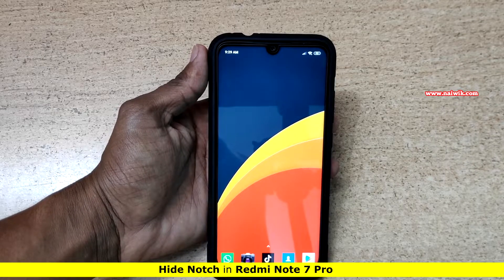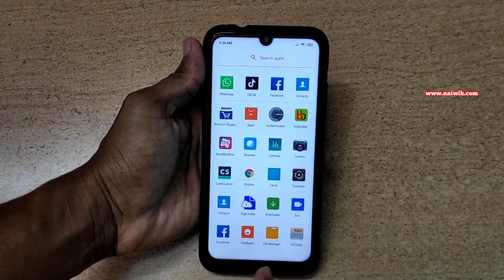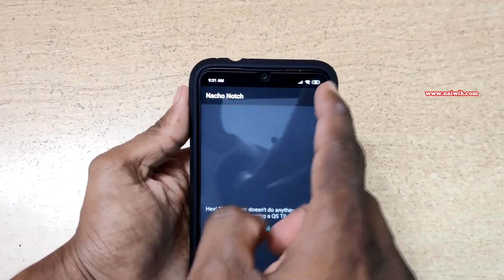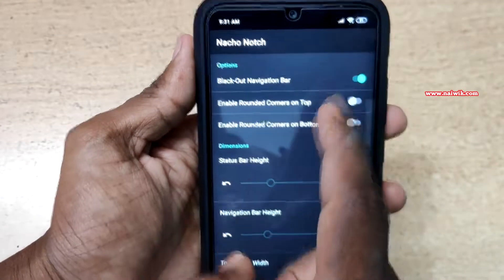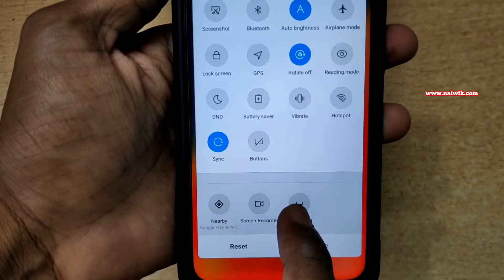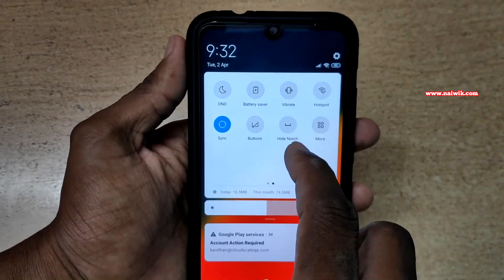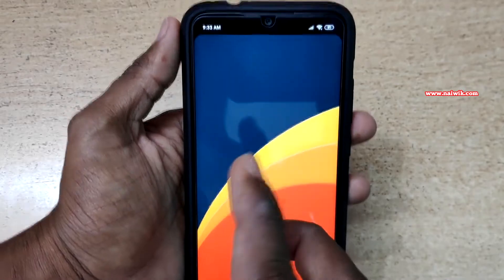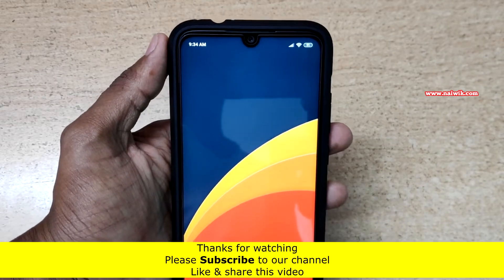Hide Notch in Redmi Note 7 Pro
In this video you will see how to Hide the Notch in Xiaomi Redmi Note 7 Pro. By default, there is no option to hide the notch in MIUI on Note 7 Pro.
So you need to install third party app "Nacho Notch" to hide the notch in Note 7 Pro. Open the playstore and install the app and set the settings as shown in the video